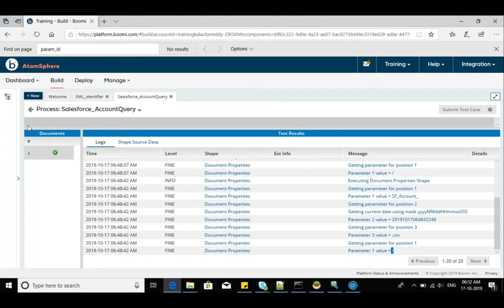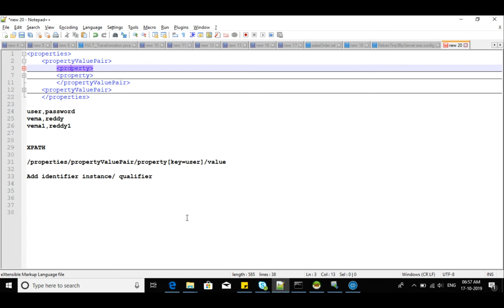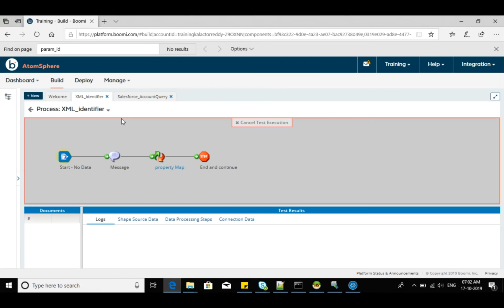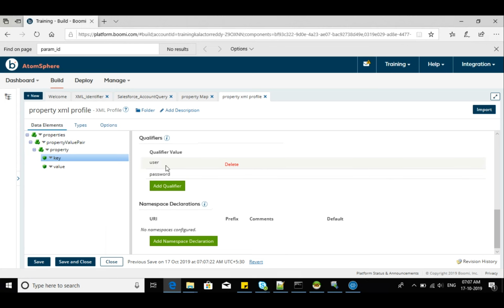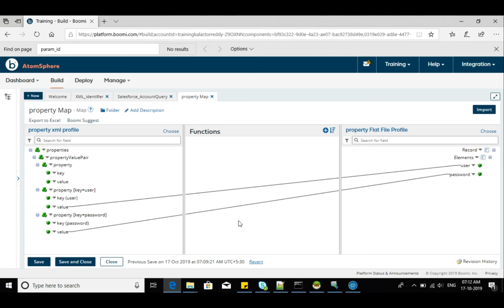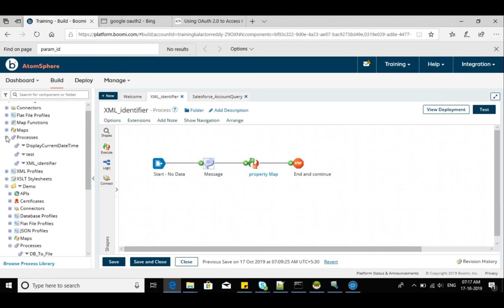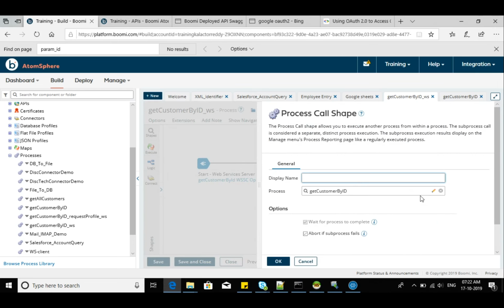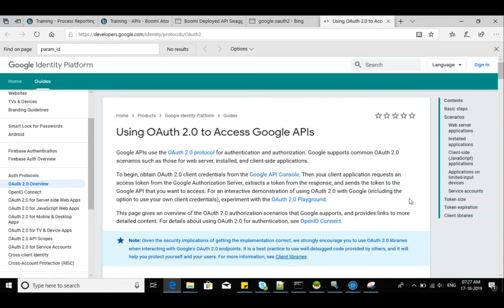XML ADD IDENTIFIER INSTANCE QUALIFIER 20191017 065200